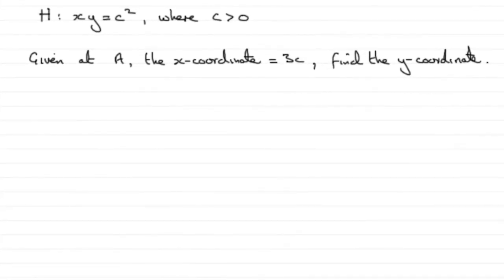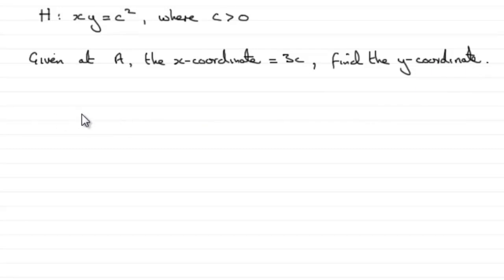Edexcel Further Maths June 2010 Q8a : ExamSolutions